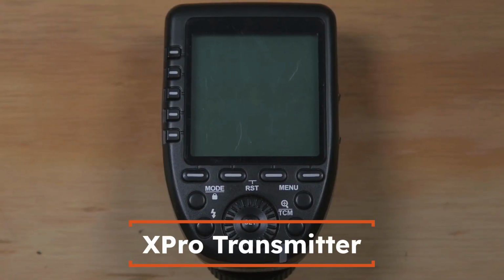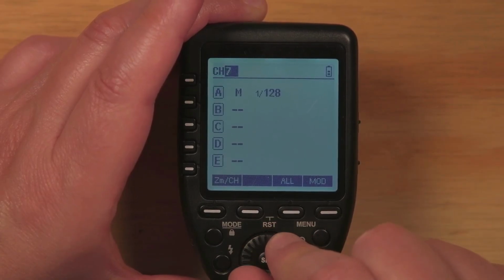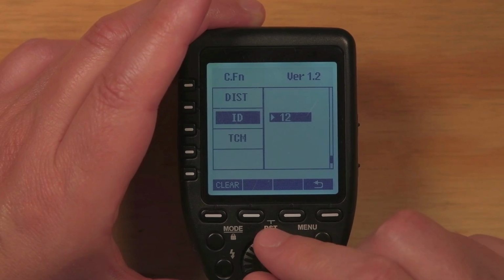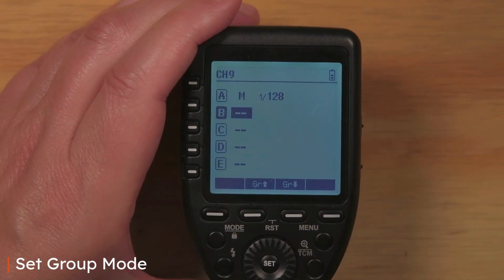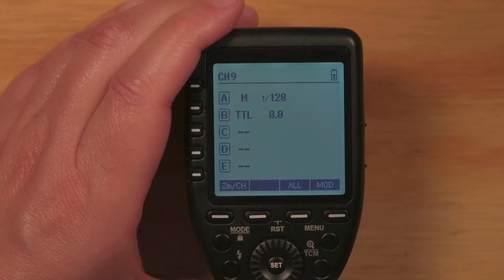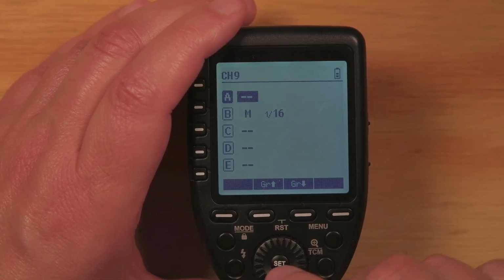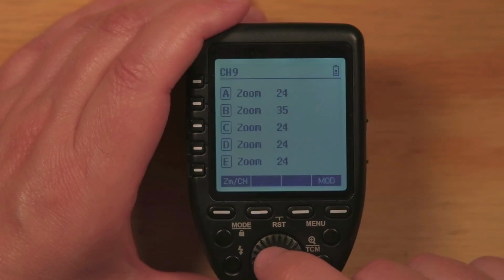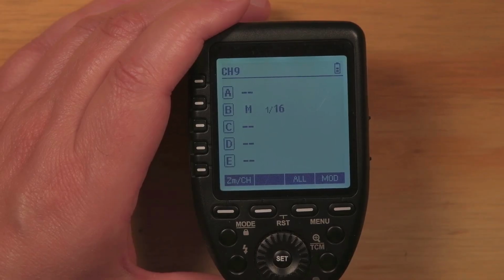Godox XPro Transmitter Setup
In this video you'll learn how to setup the XPro transmitter so you can control flashes from it.

This video is part of the Godox Flash Sync Guide, available

0:00 Intro
0:30 Set Channel
1:00 Set ID
1:56 Select Group
2:28 Set Group Mode
2:51 Set Group Power
4:11 Set Group Zoom
5:06 Test!